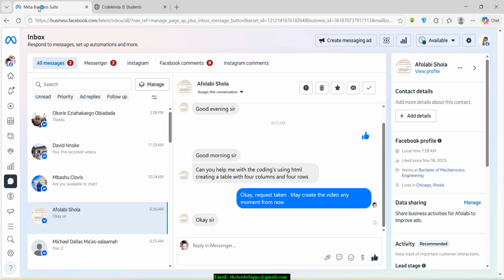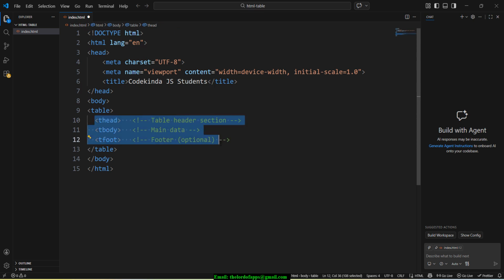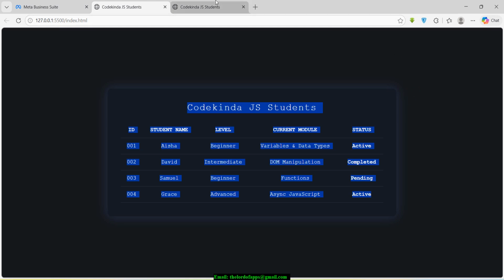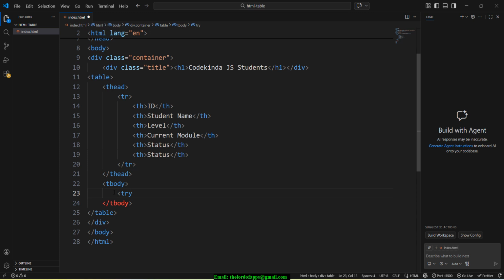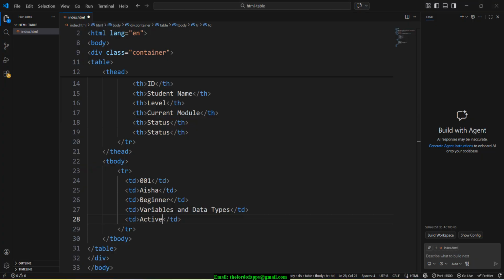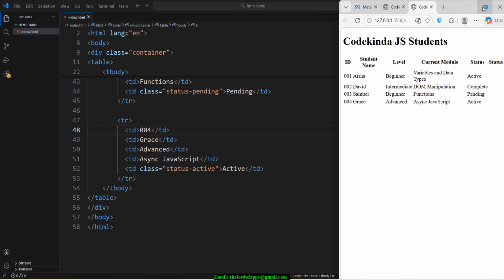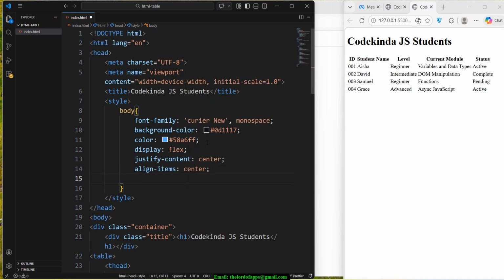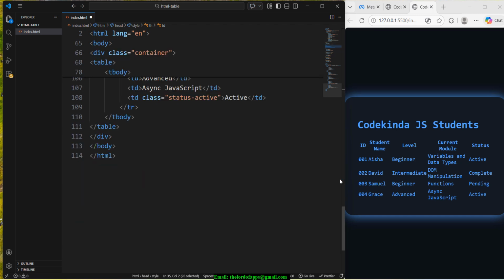How to build HTML5 Tables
Want to learn how to build HTML5 tables the right way? In this tutorial, you'll discover how to create clean, structured, and responsive tables using modern HTML5.

We’ll cover:

The basic structure of an HTML5 table

How to use table, tr, th, and td properly

Adding table headers, body, and footer sections

Using attributes like colspan and rowspan

Best practices for organizing tabular data

Tips for styling tables with CSS

Whether you're a beginner learning web development or brushing up on your HTML skills, this step-by-step guide will help you confidently build professional tables for your websites.